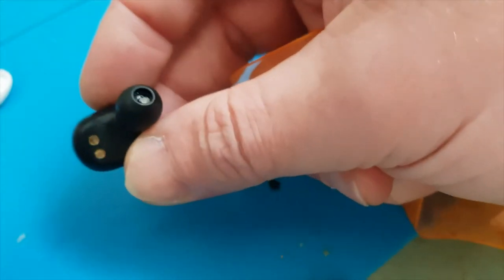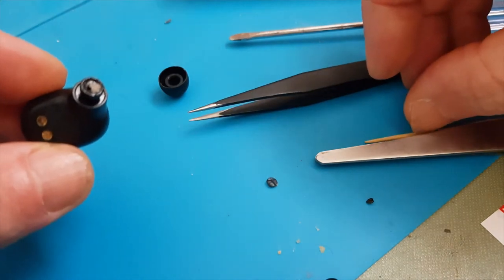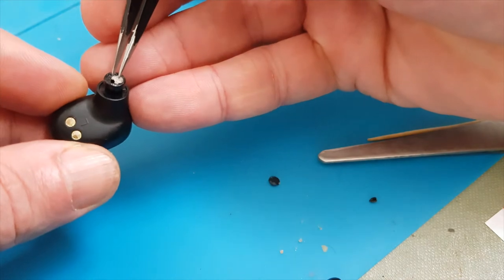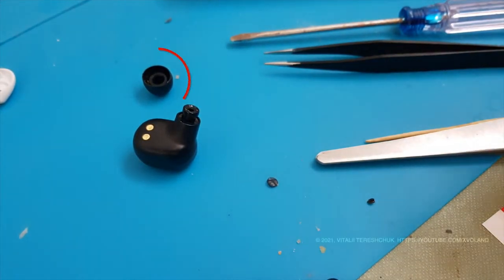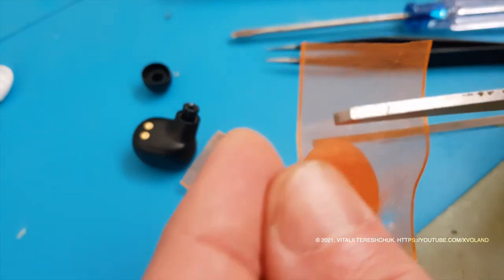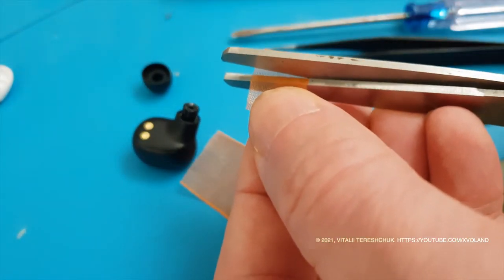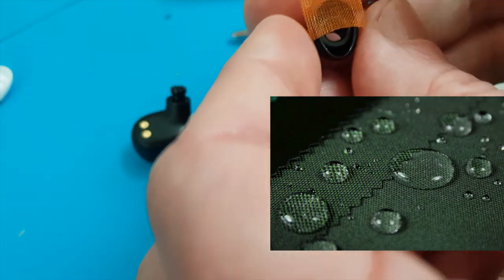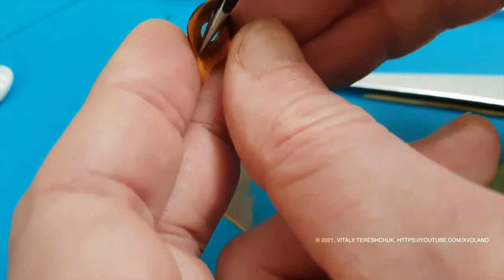🛠 💡 Easy way trick How to Repair headphones mesh grid (protective grill) and headsets easy fix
Easy way trick How to Repair bluetooth headphones mesh grid (protective grill)
and headsets easy fix.
In this video, I'm talking about how to restore the protective grill in the headphones.
This trick can be applied not only with this headphones.
🙏 IF YOUR WOULD LIKE _ YOUR CAN SUPPORT

🛒 Gille Fabric Speaker Mesh Cloth

🛒 20pcs Earphone Dustproof Network Anti Dust Mesh 4mm 4.2mm 4.7mm 5mm Accessories DIY Filter In-ear Headphones Accessories New